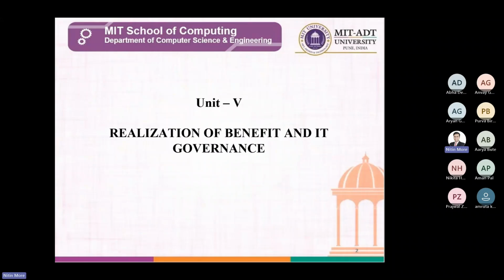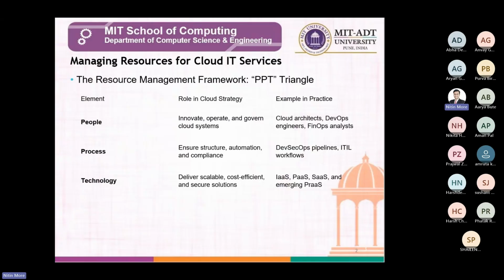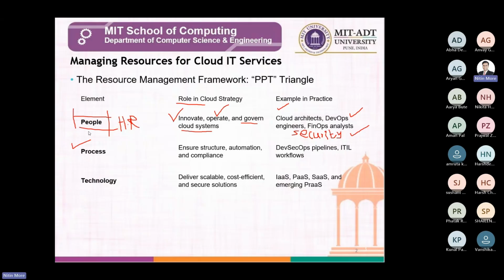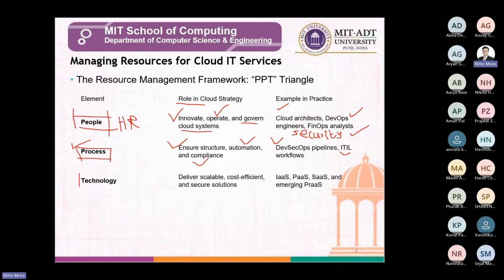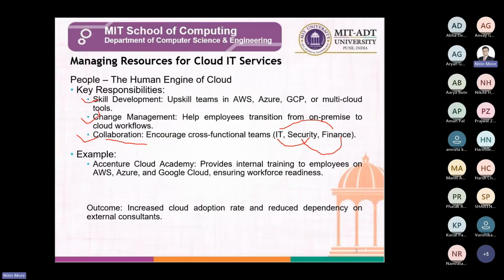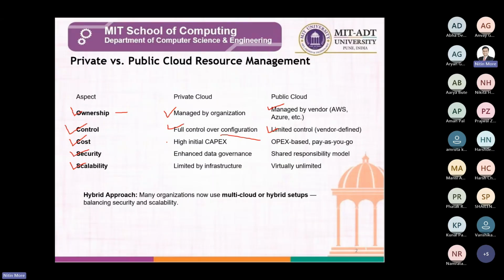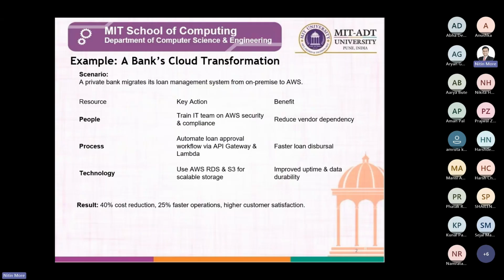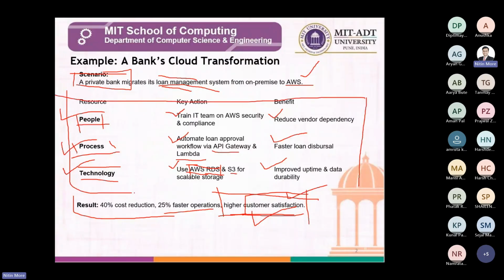Managing Resources in Cloud ☁️ | People Process Technology | CSPM Full Lecture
📚 CSPM Unit 5 – Managing Resources (People, Process & Technology)

In this video, we explore one of the most important concepts in Cloud Strategy Planning & Management (CSPM) — Managing Resources effectively using the People, Process, and Technology (PPT) framework.

🔹 Topics Covered:
What is Resource Management in Cloud & IT?
Importance of People, Process, and Technology (PPT Model)
Role of People (Skills, Teams, Leadership)
Role of Process (Efficiency, Standardization, Automation)
Role of Technology (Tools, Infrastructure, Cloud Platforms)
Real-world examples of resource optimization
Exam-oriented explanation for CSPM students
🎯 Who Should Watch:

✔ Engineering Students (TY BE / IT / Computer)
✔ Students preparing for CSPM exams
✔ Beginners in Cloud Computing & IT Management
✔ Anyone interested in IT Resource Management

💡 Why This Video:
🎯 Exam-focused content
⚡ Quick revision for university exams

🚀 Master the People–Process–Technology framework and improve your understanding of cloud resource management strategies.